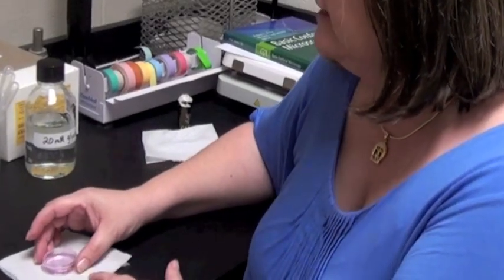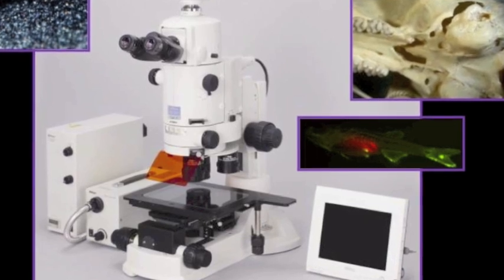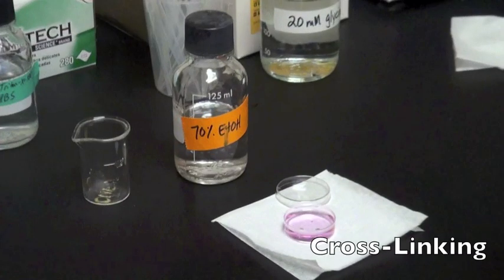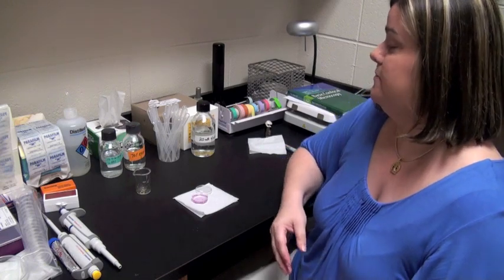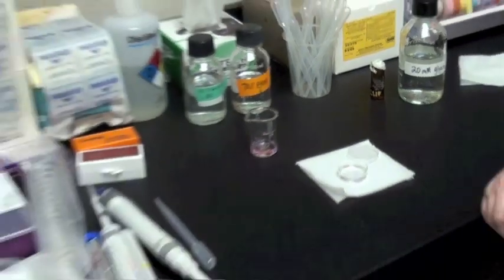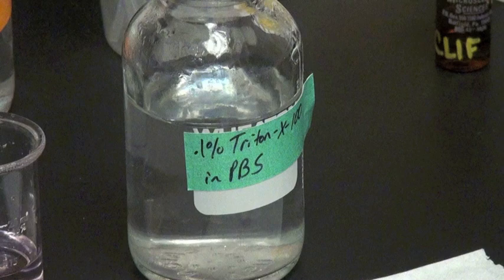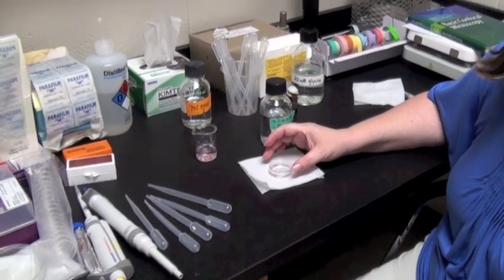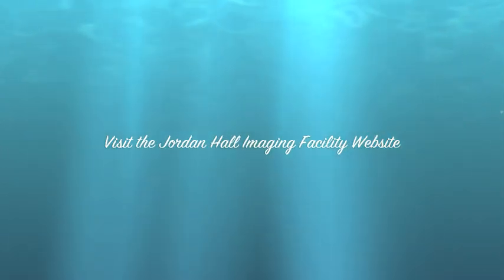Permeabilization and Fixation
- Zeiss Microscopy "From the Beginning"